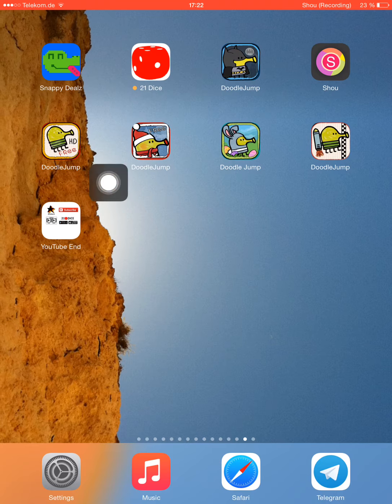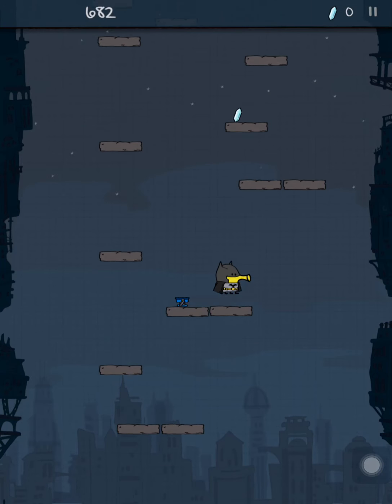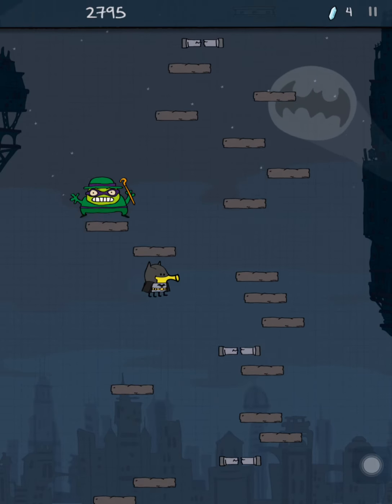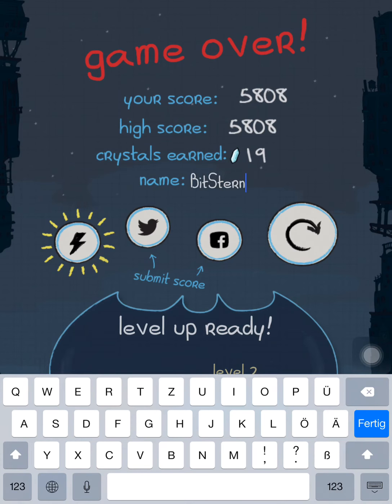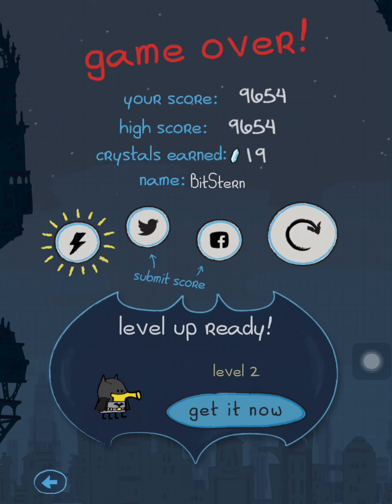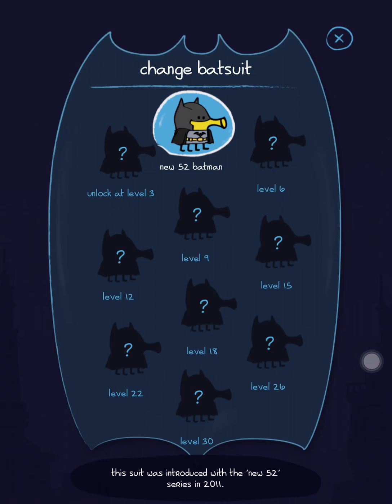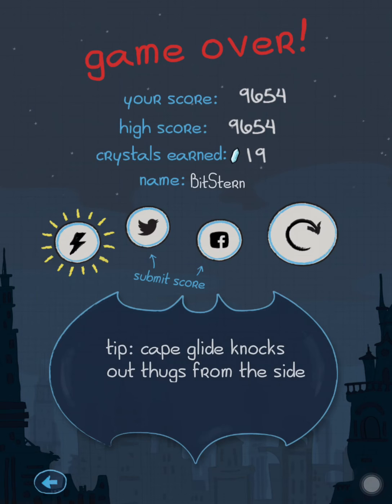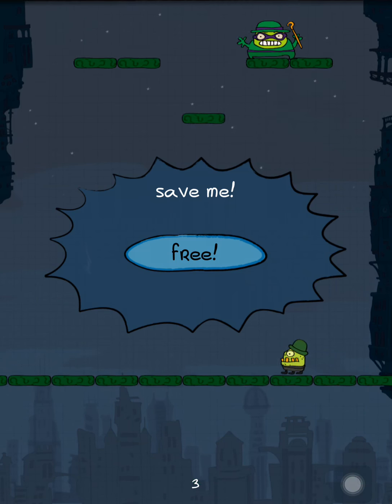Doodle Jump DC Super Heroes Review | Batman Doodler iPhone App - iOS Gameplay & Let's Play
Batman's new chapter in Doodle World. Check out Doodle Jump DC Super Heroes.